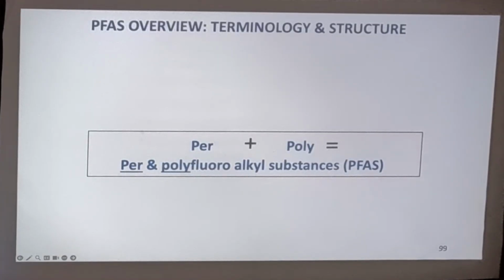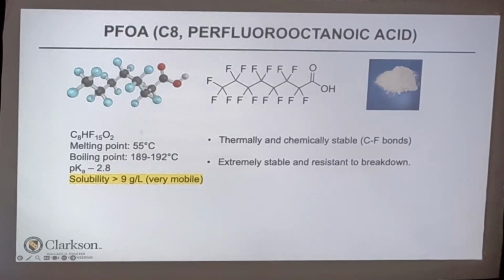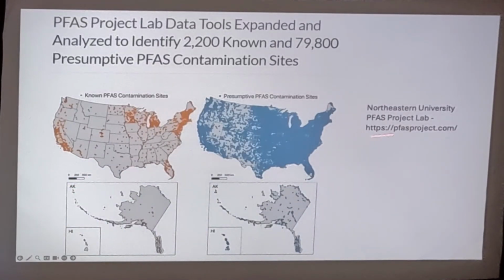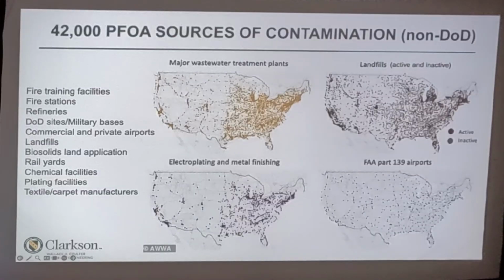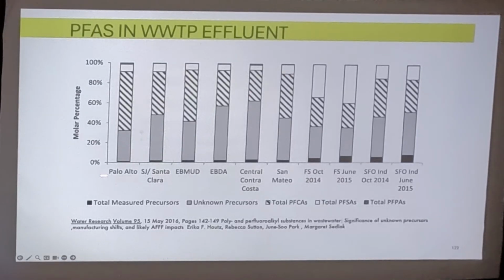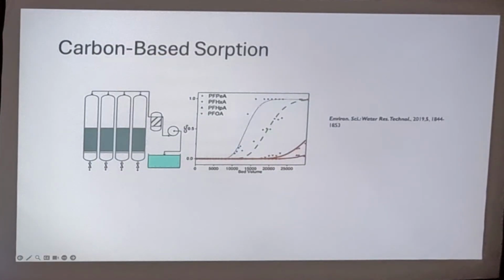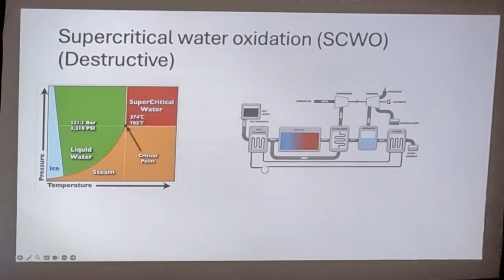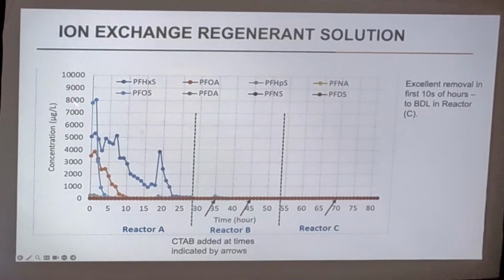Dr. Thomas Holsen – PFAS: Past, Present, and Future – 37th Annual Winter Environmental Conference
In this comprehensive presentation from the 37th Annual Winter Environmental Conference, Dr. Thomas Holsen dives into the complex world of per- and polyfluoroalkyl substances (PFAS). Known as "forever chemicals" due to their indestructible carbon-fluorine bonds, PFAS are now found in everything from our groundwater to our food chain. Dr. Holsen provides a roadmap of where these chemicals came from, where they are now, and the cutting-edge technology being developed to destroy them.

Key Highlights:
-The Past: A Legacy of Convenience: A look back at the 1940s and the rise of PFAS in consumer products like non-stick cookware, stain repellents, and firefighting foams (AFFF).
-The "Forever" Problem: Why traditional water treatment methods fail to break down these chemicals and how they accumulate in the environment.
-The Future: High-Tech Solutions: Dr. Holsen shares his pioneering work with non-thermal plasma reactors and ball milling—innovative technologies that don't just "filter" PFAS, but actually break their chemical bonds to destroy them for good.